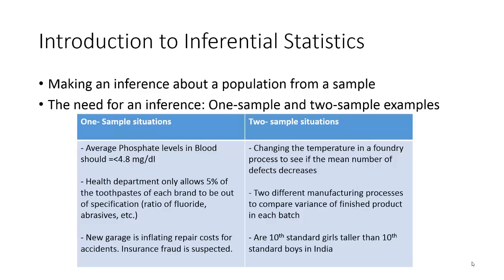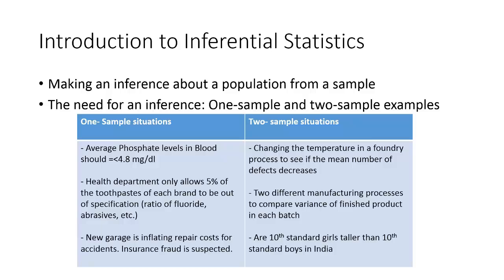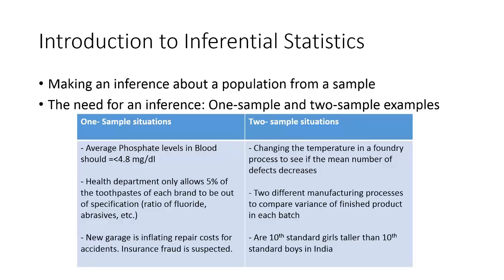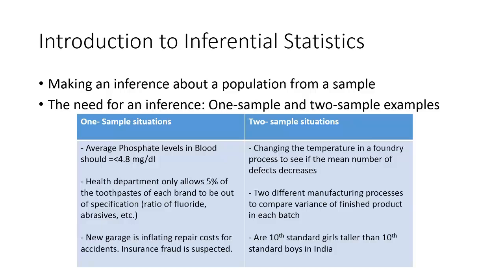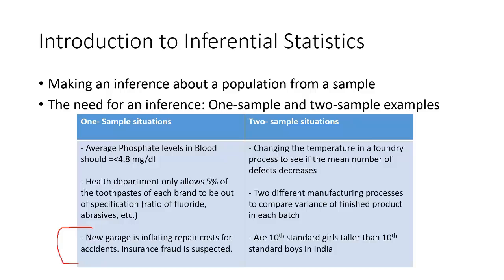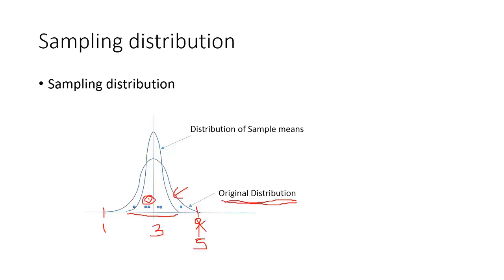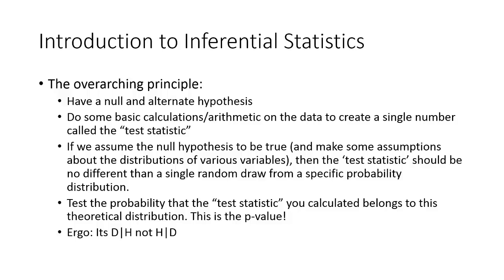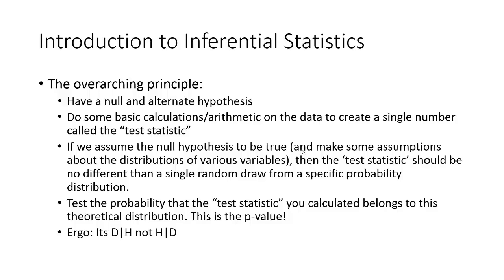Inferential Statistics - Motivation